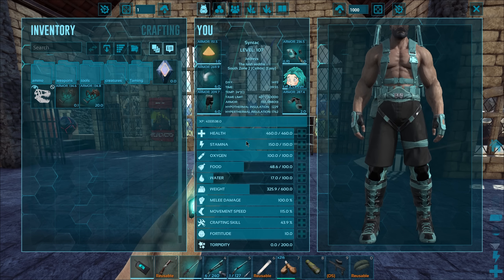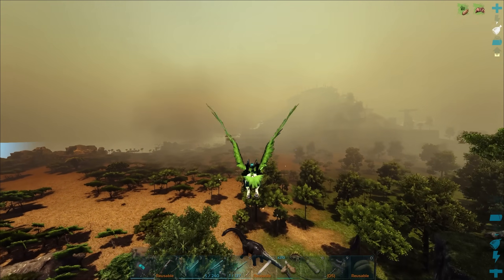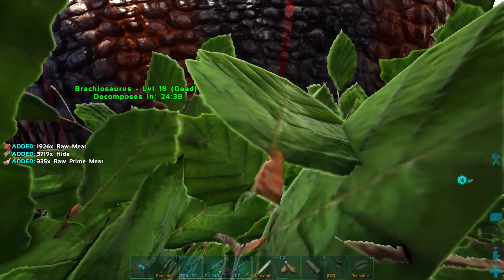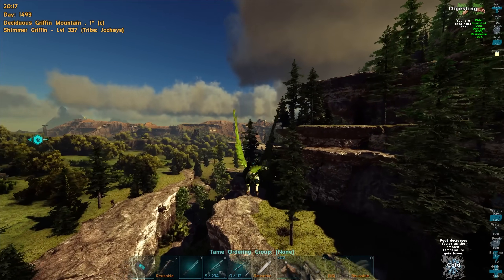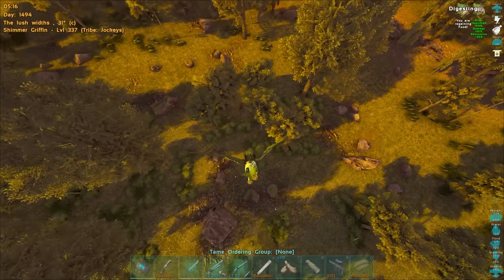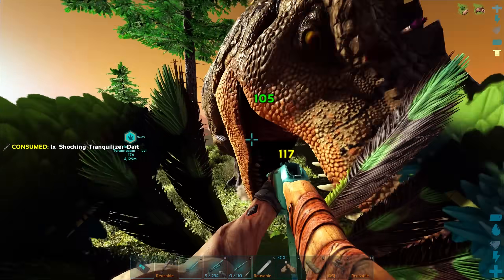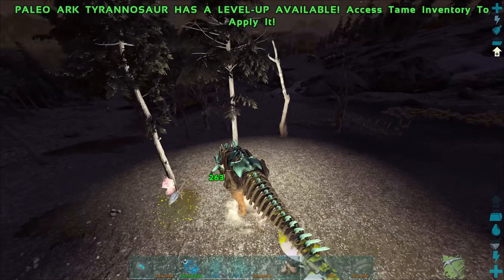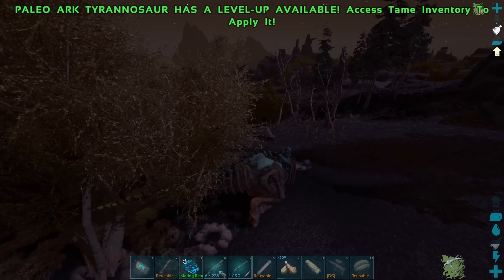I Finally Tamed a Rex but then a Bloodmoon Happened... - ARK Caballus [E48]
W/ SYNTAC

The Caballus Series is a Syntacs Final Adventure in Ark Survival Evolved before making the switch over to ARK Survival Ascended later this year. In this series Syntac will tame, breed and mutate any creature he can get his hands on from the roster of mods such as Paleo ARK, ARK Additons and Animals of Atlas.